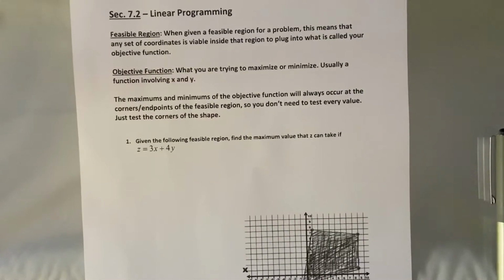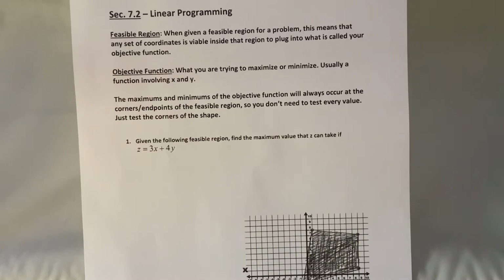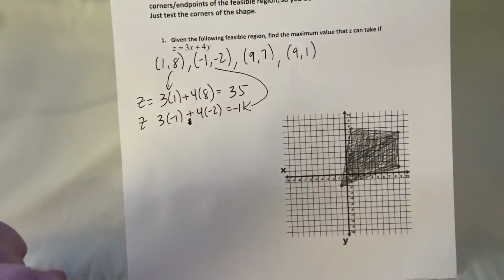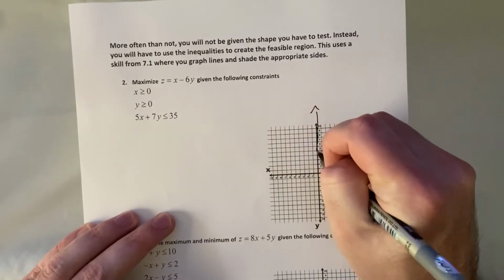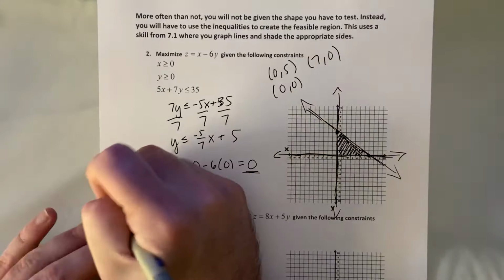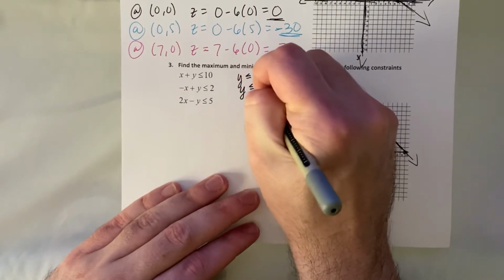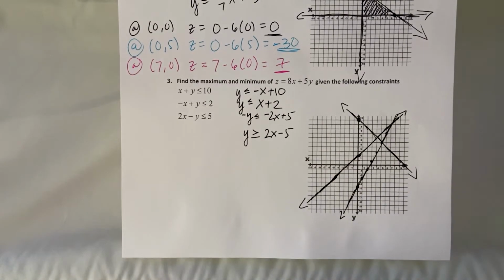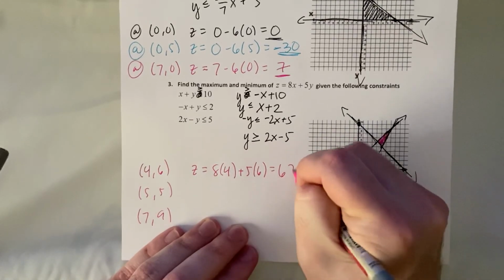MATH 1324 7.2 Notes